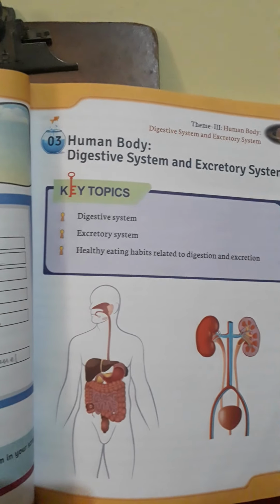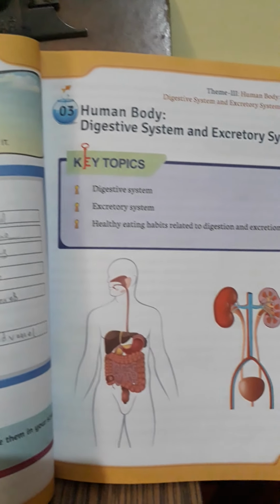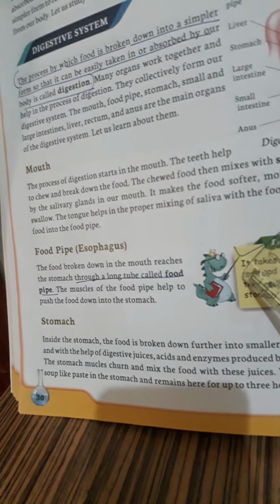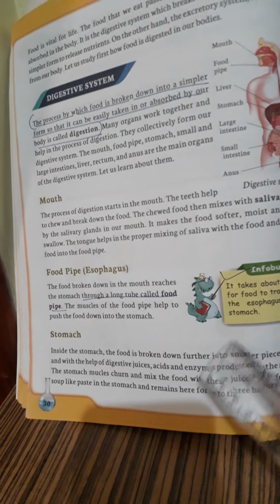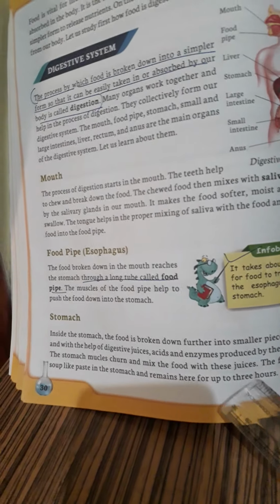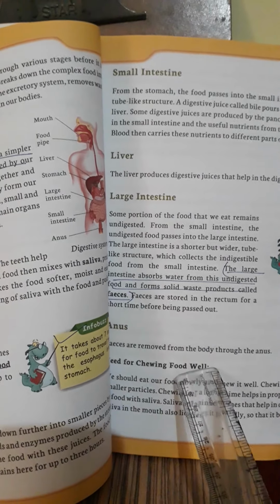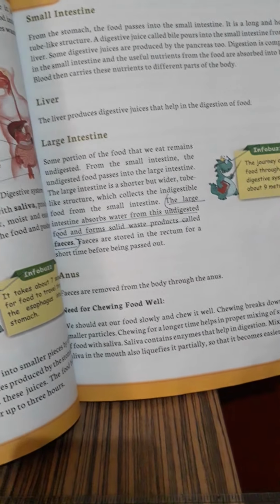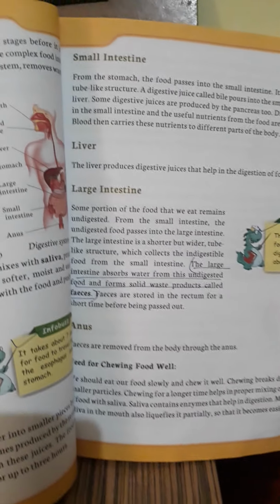Std 4 General Science Lesson 3 part 1